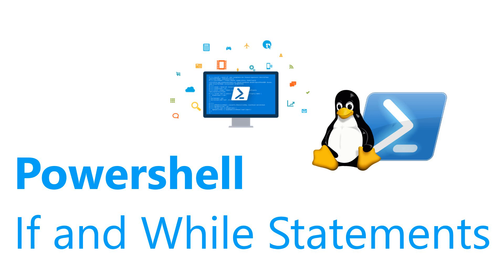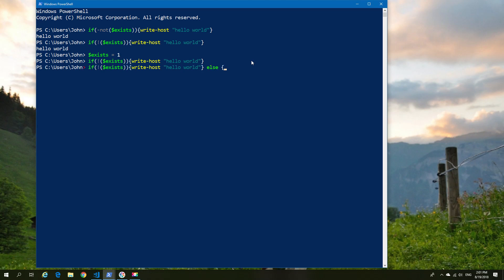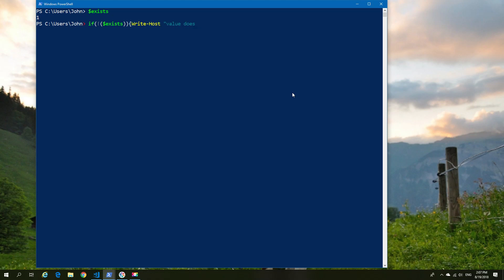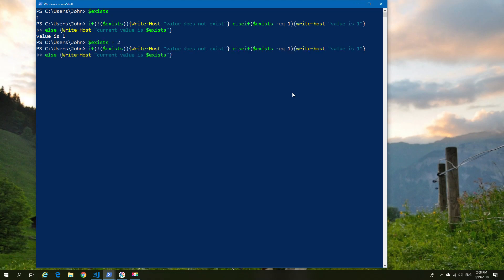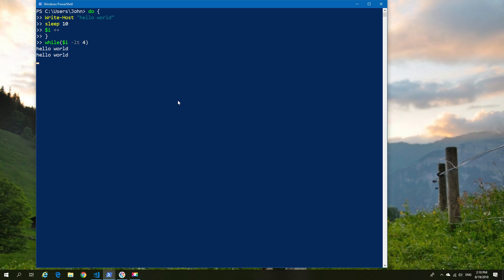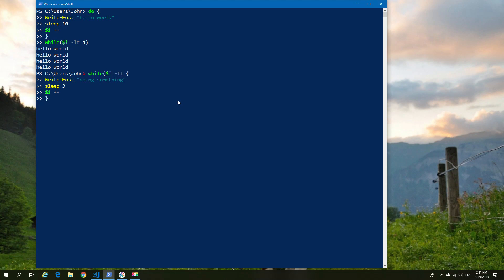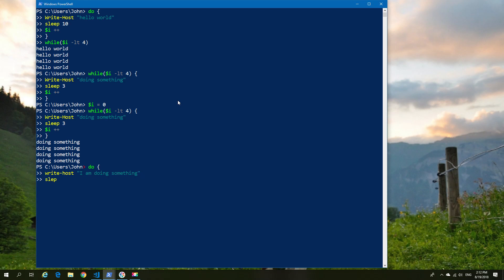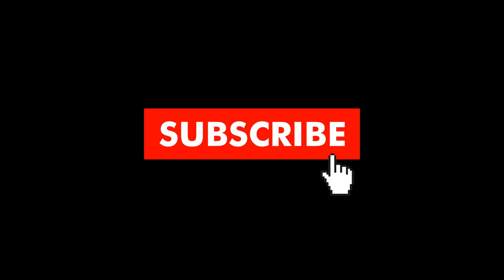Powershell If and While Statements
There is more than one way to use IF and While statements.
let look at a few examples of how they can be used.